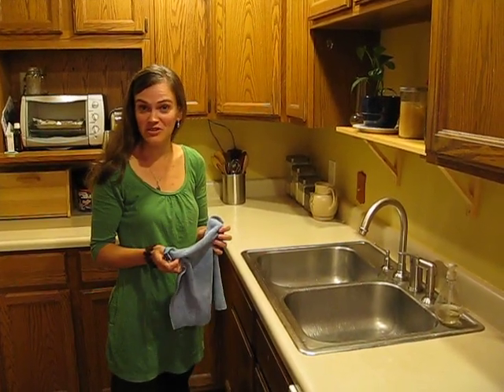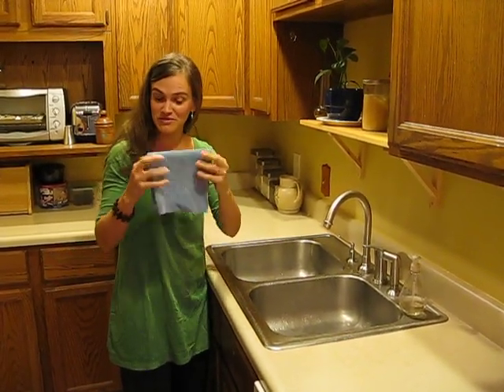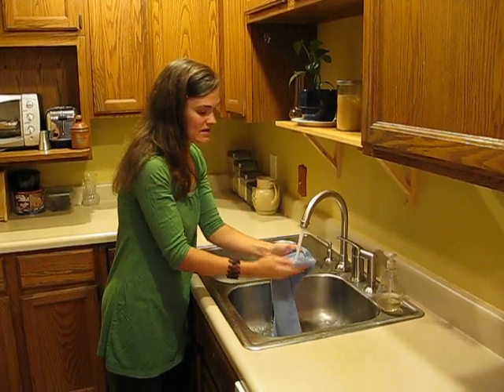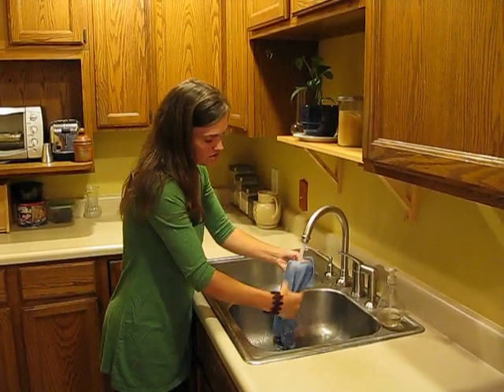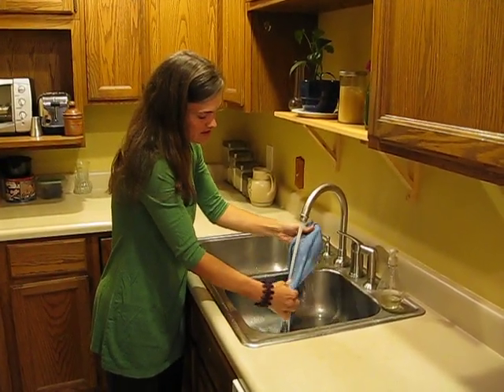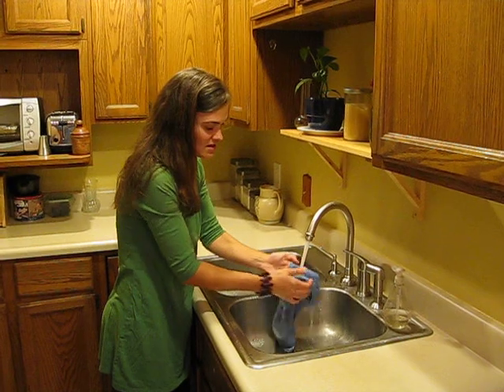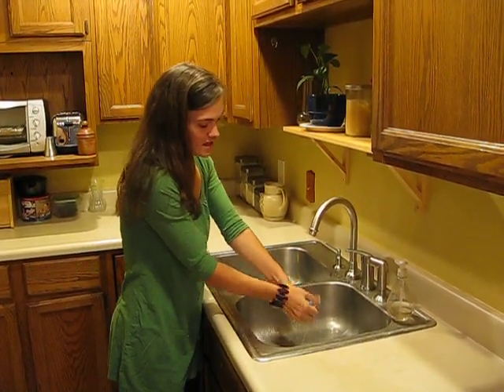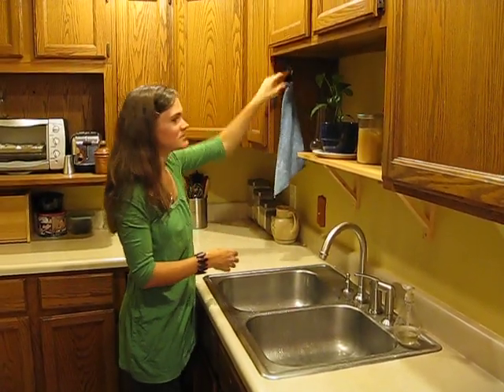How to Rinse a Norwex Antibac Enviro Cloth - by Susan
Susan, from Liesland Norwex, demonstrates how to rinse a Norwex Antibac Enviro Cloth. This is the proper technique for rinsing most Norwex products.